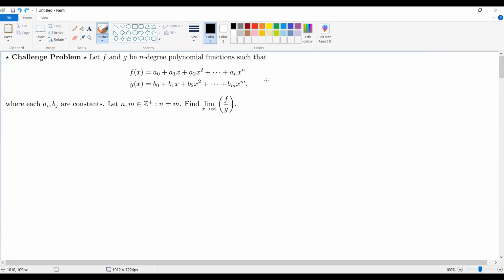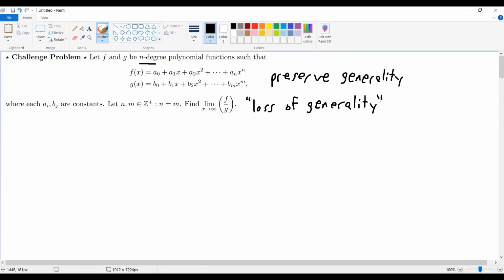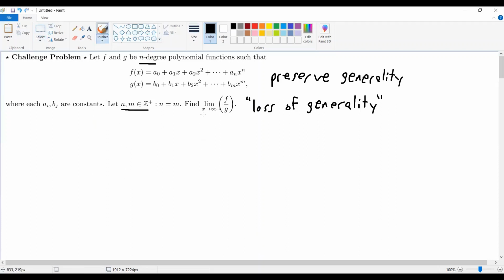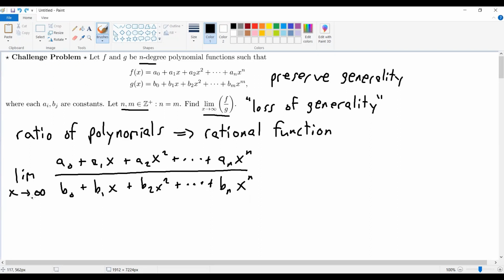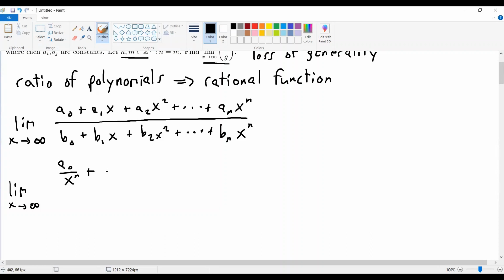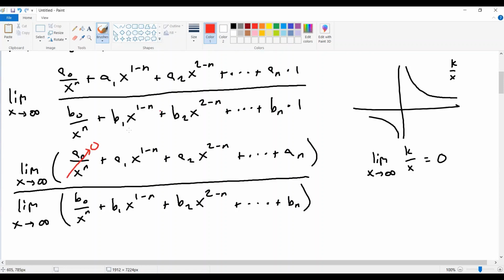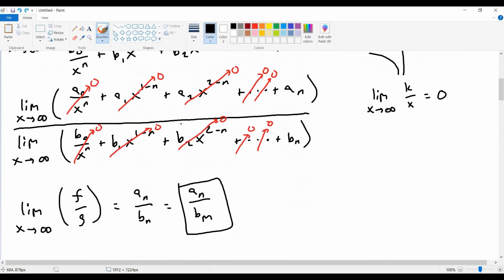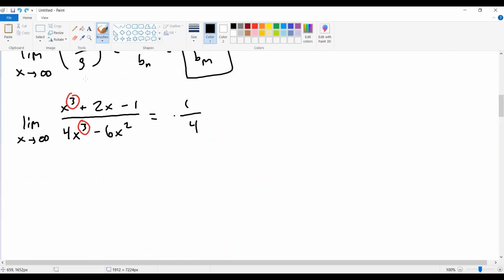Infinite Limits of Rational Functions